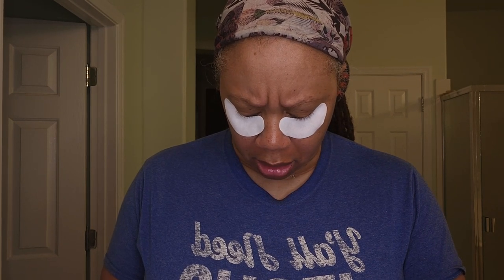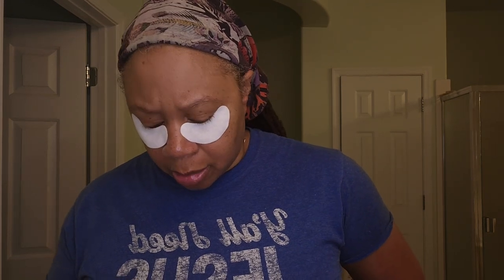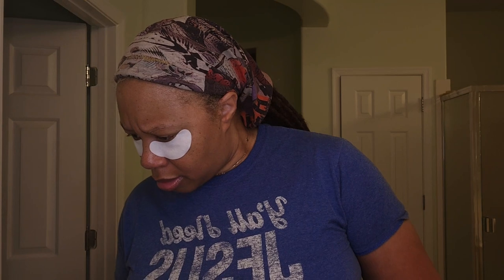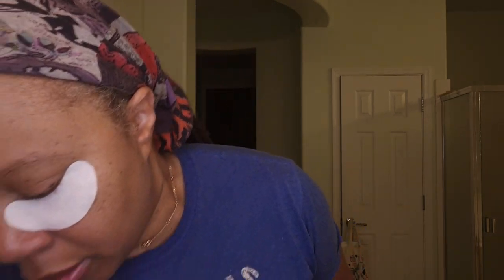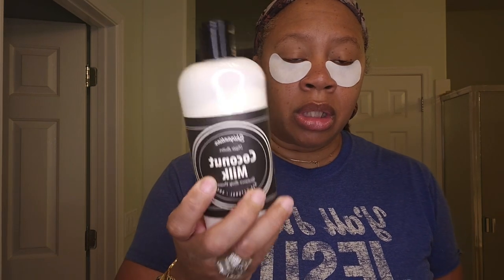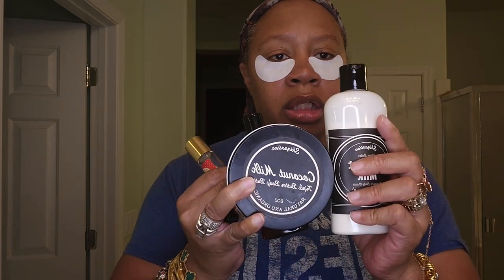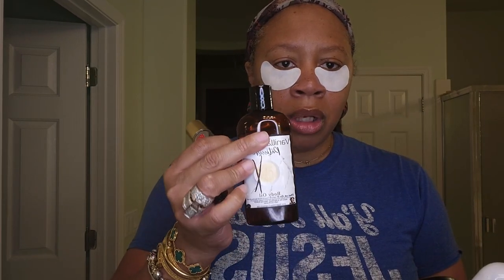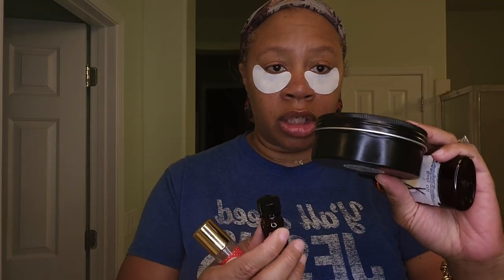Scent Layering & Mixing☆ Haus Of Gloi ☆ Bubble Bistro ☆ Skinpotion ☆ Dapper Fragrance ☆ LashawnTerry